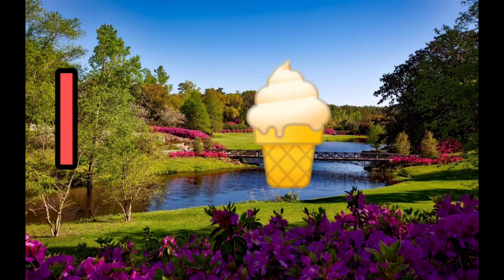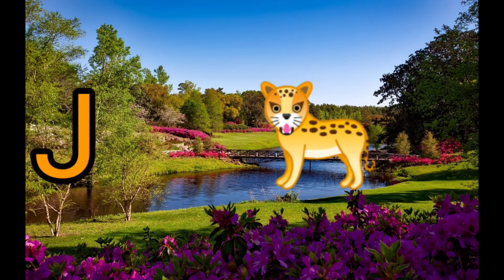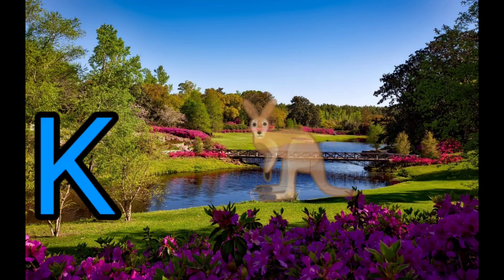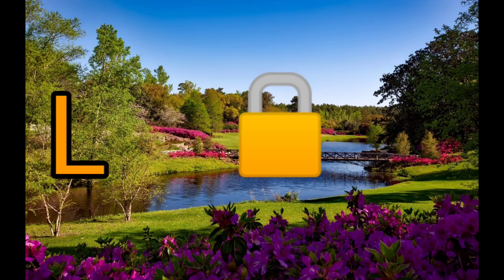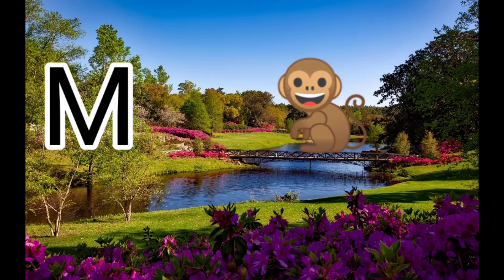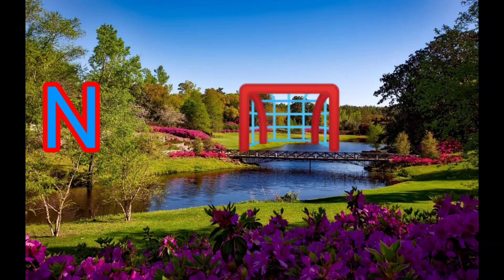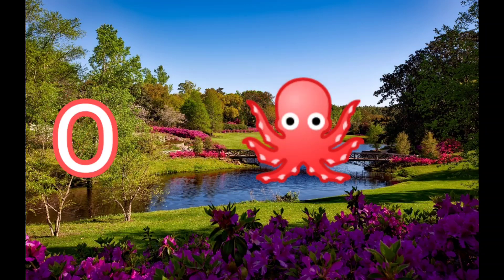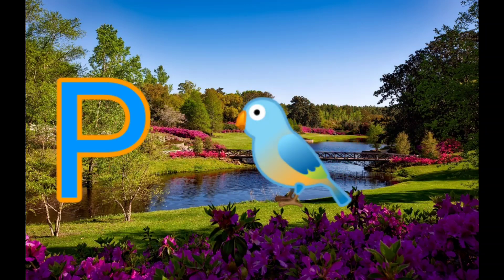ABC learning for kids/ abc/ ABCD/ learn abc for kids/ abc phonics/ abc 🔤 learning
learning,
abc learning,
learning videos,
children learning,
abc learning english,
kids learning,
abc learning for toddlers,
alphabet learning,
learning alphabet,
preschool learning,
abc learning v,
learning abc,
learning english listening,
abc learning videos,
a to z learning,baby learning,
e-learning,
learning songs,
learning colors